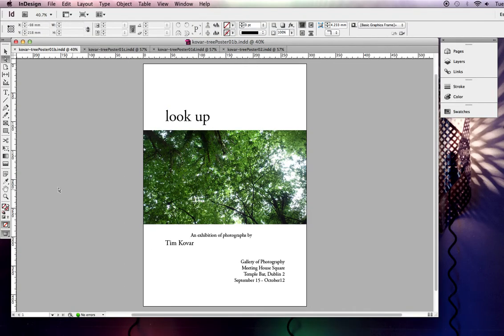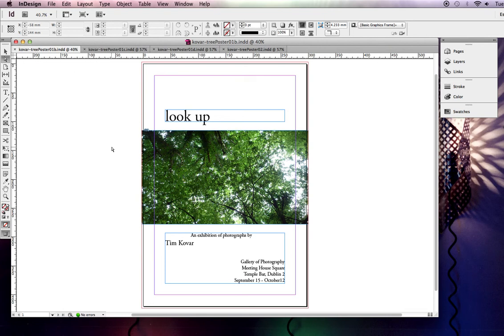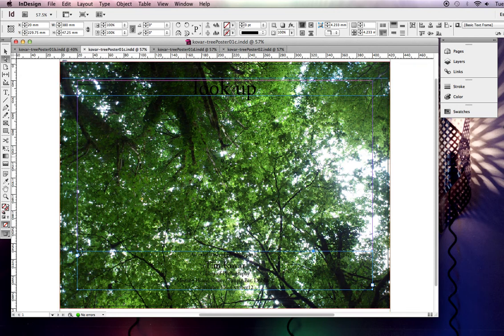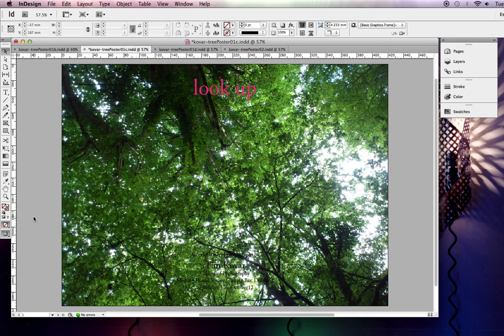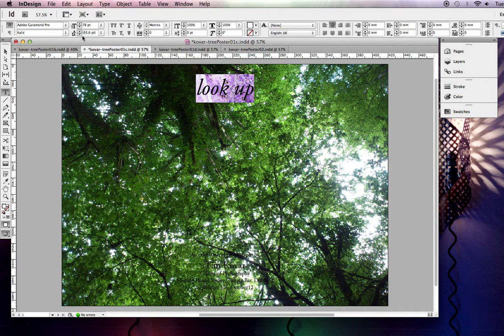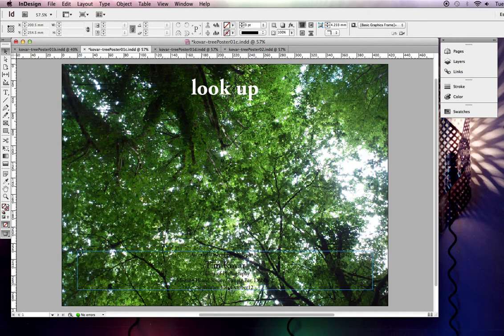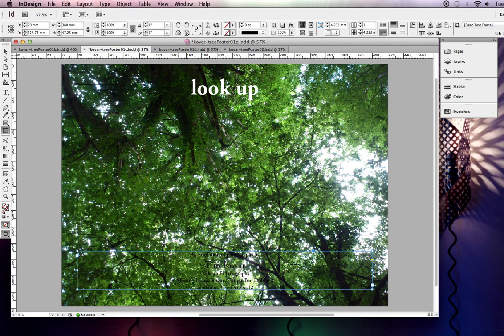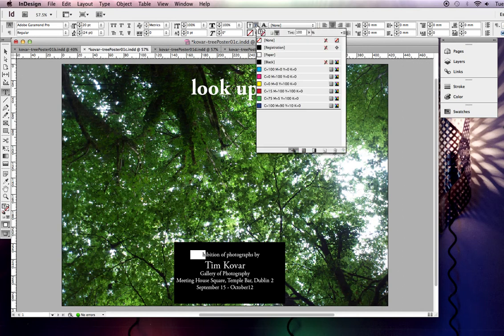InDesignTutorial08: Exhibition Poster part2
InDesign tutorial where we continue working on an exhibition poster.